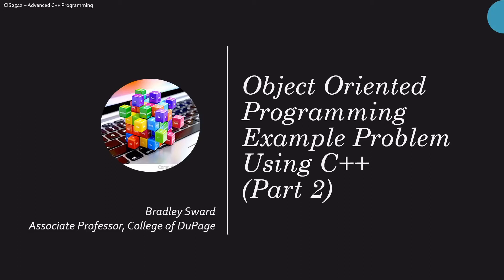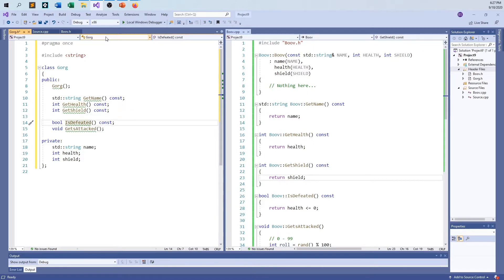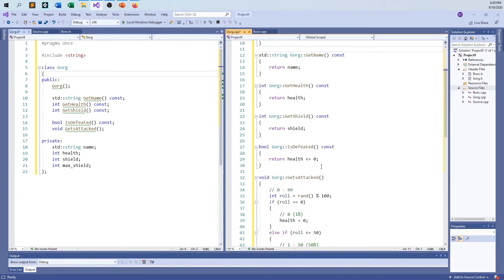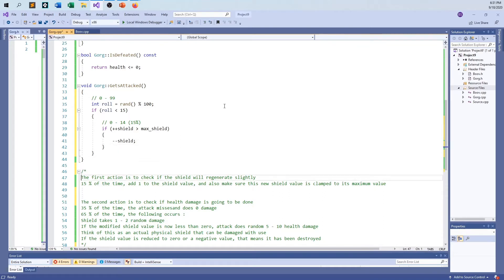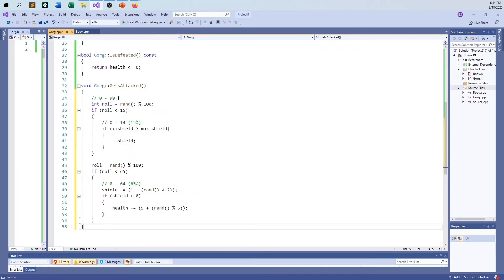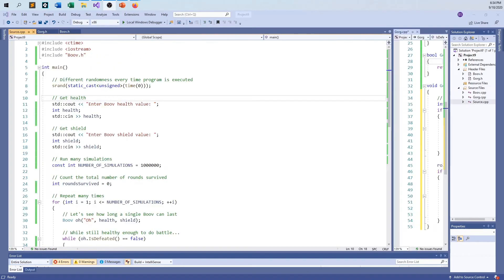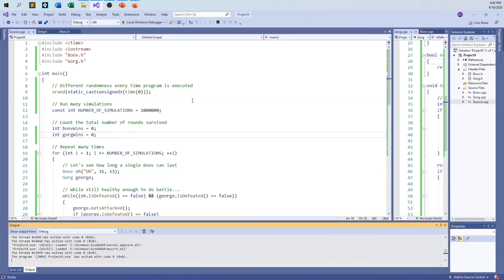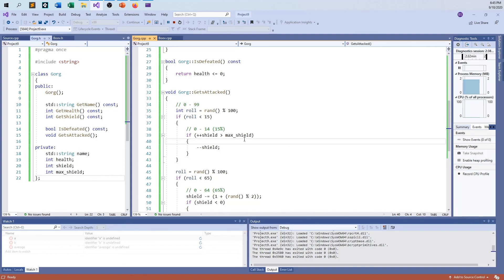C++ Object Oriented Programming Example Project (Part 2 of 3)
Learn to set up the basics of OOP data hiding and encapsulation with this example C++ programming project.  You are an animated movie character getting ready for an imminent battle with a powerful adversary. Oh!  George!  Round One Fight!  Who has the upper hand in battle?  We must know, so let's find out!